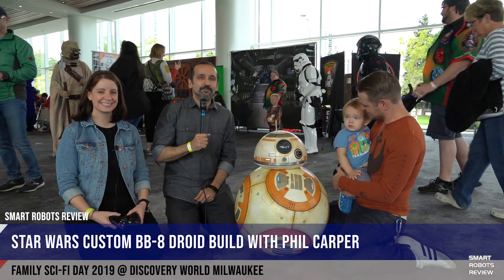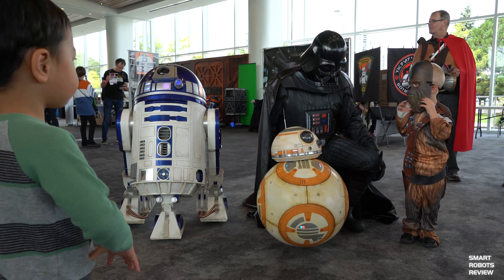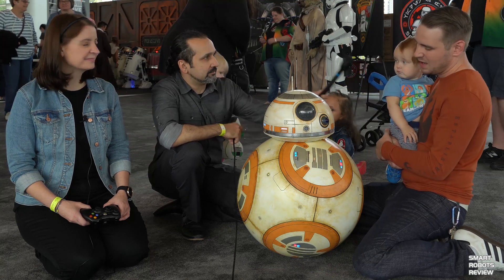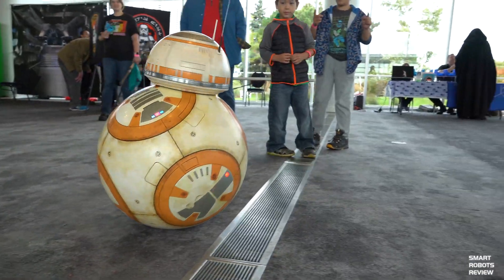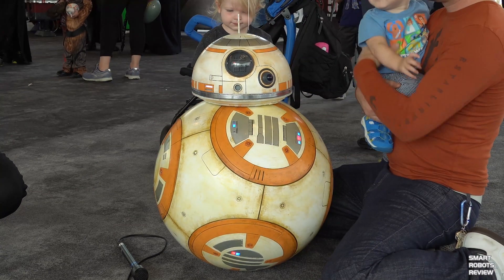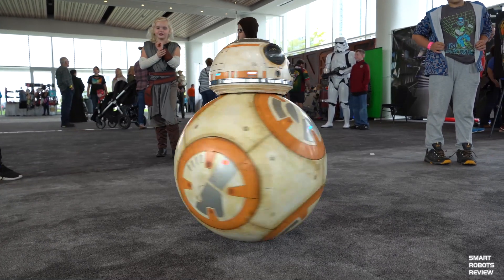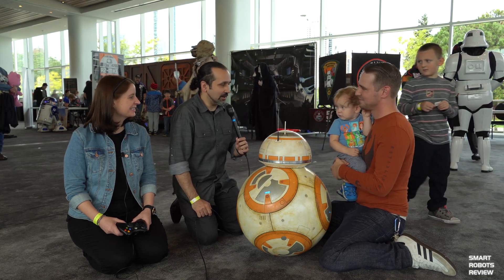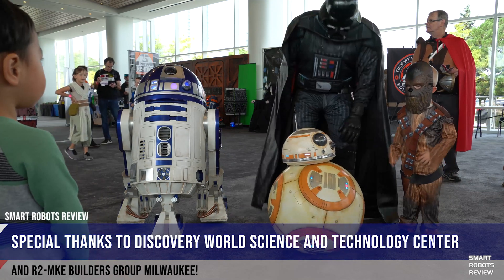Star Wars Custom BB-8 Droid Build - Sci-Fi Day - Discovery World Milwaukee - Smart Robots Review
On this special episode of Smart Robots Review, Elias and Sandy talk to BB-8 Droid Builder Phil Carper at Discovery World's family Sci-Fi day, Milwaukee 2019!